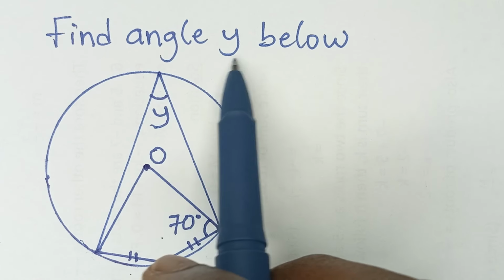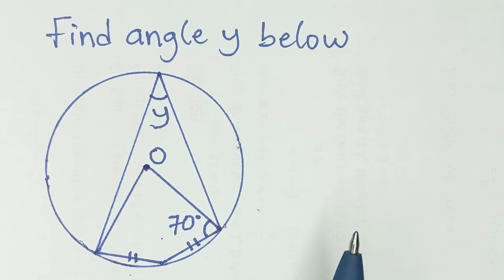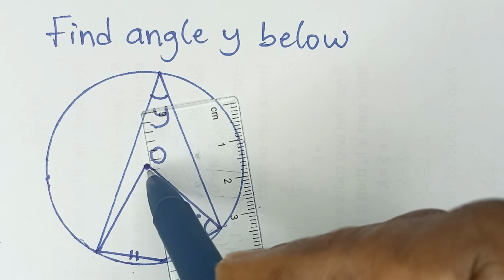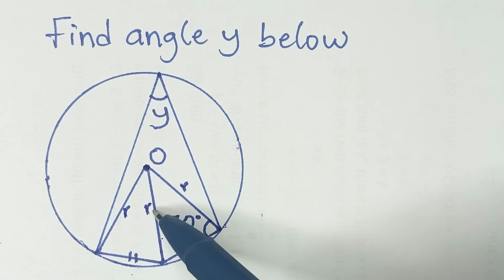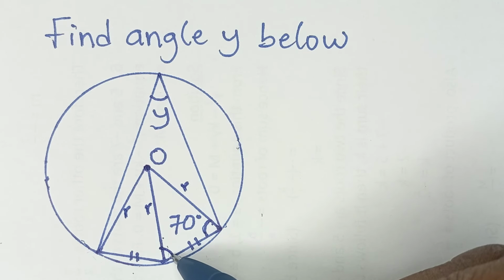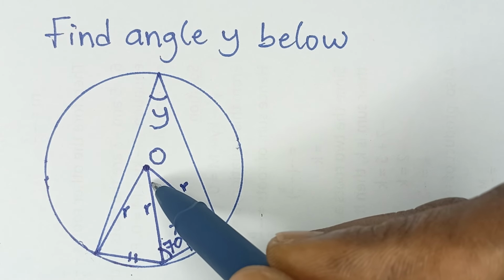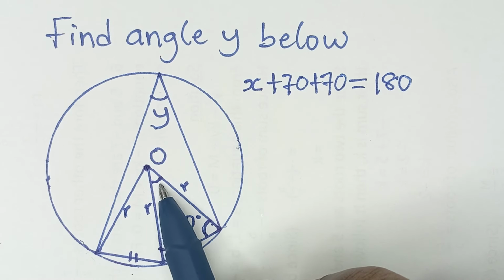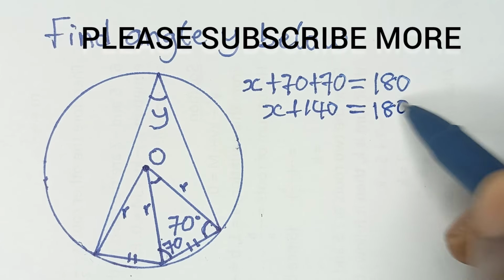Circle Geometry Simplified || Learn How the Circle Theorems are Applied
Learn the easiest way to solve this tricky circle geometry problem! I walk you through a simple, step-by-step method to find the unknown angle in this circle theorem question. Perfect for students preparing for GCSE, SAT, ACT exams.

I'll use the various Theorems and logical reasoning to find the solution without any confusion. By the end of this video, you'll be able to tackle any similar circle geometry problem with confidence.